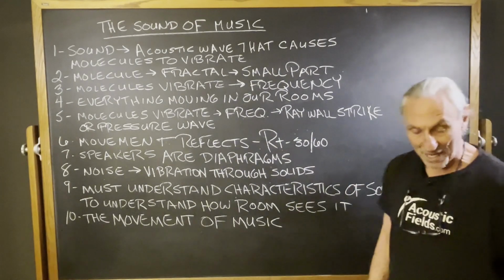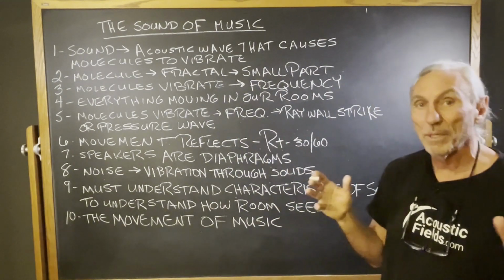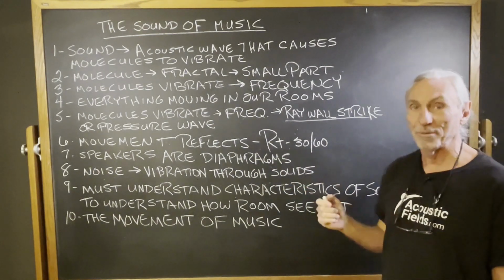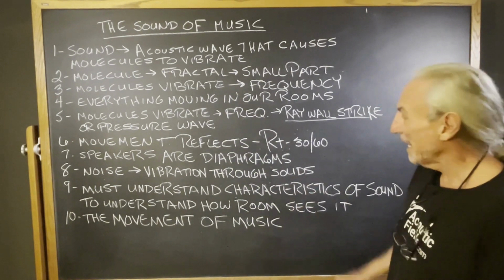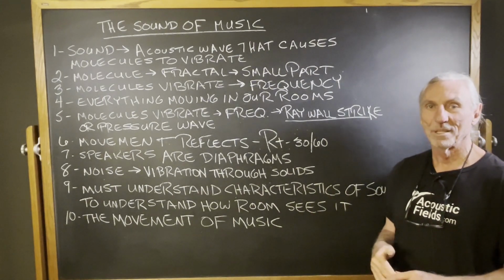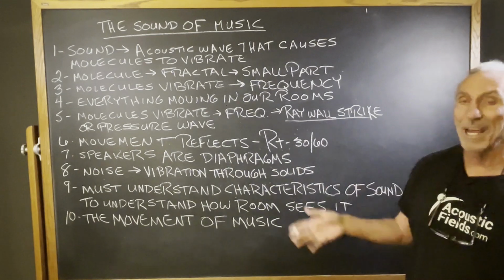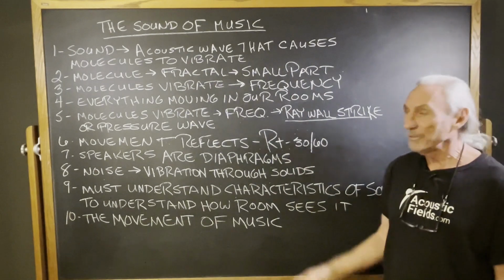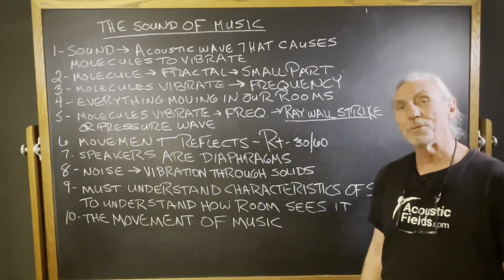The Sound of Music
- - In this video we're going to talk about the sound of music and why it is really all about vibration and movement when it comes to room acoustics.